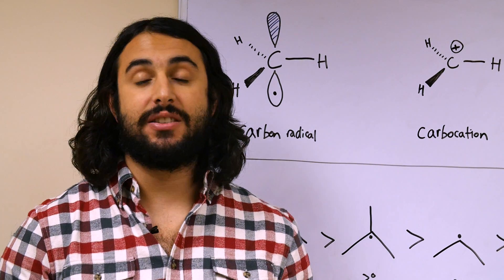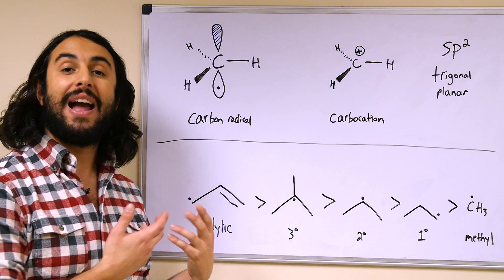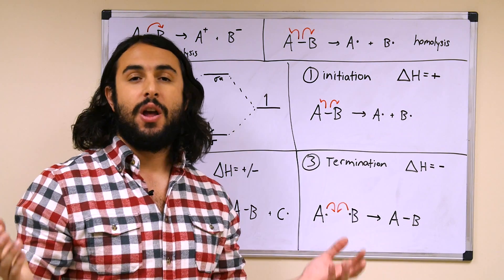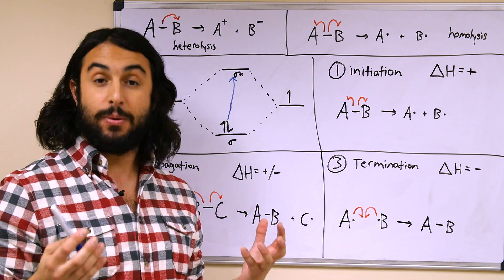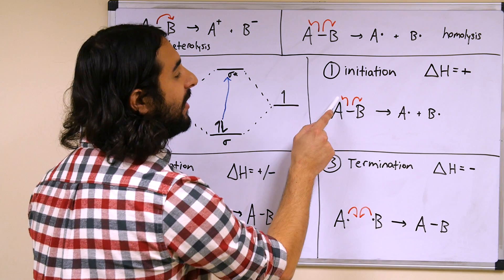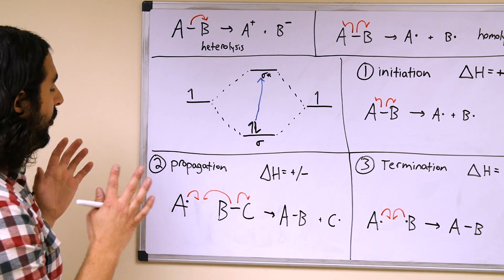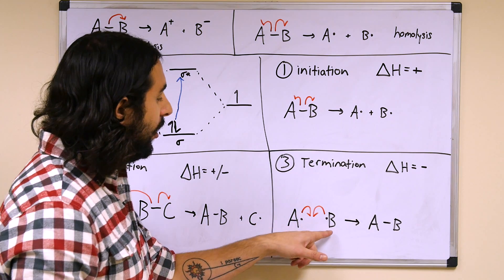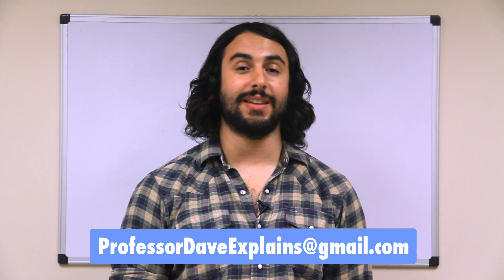Free Radicals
A free radical is not just something a ninja turtle would yell at you on the street for no charge. It's also chemistry stuff. Unpaired electrons?! Is your entire world crumbling? Let Professor Dave build you back up.